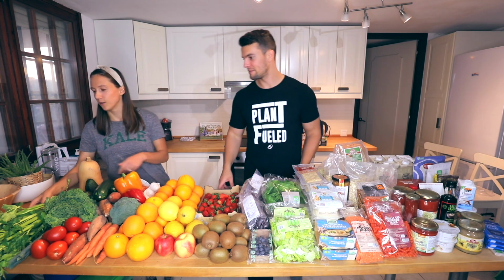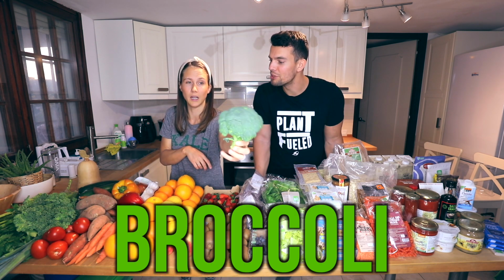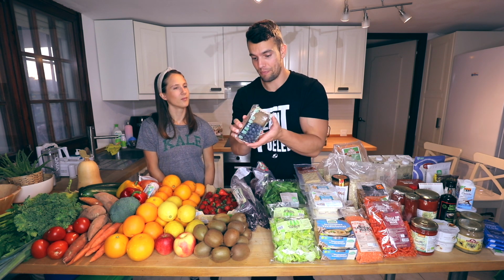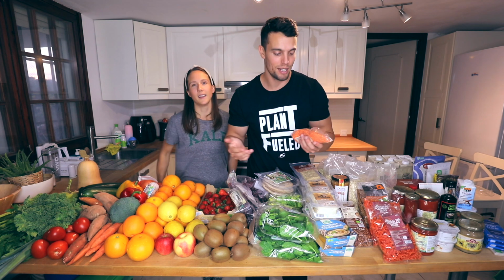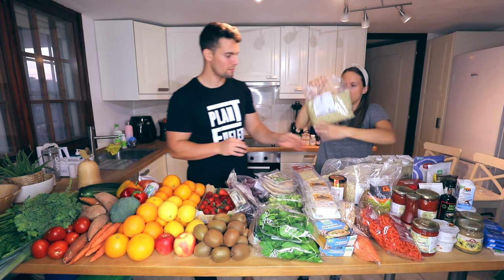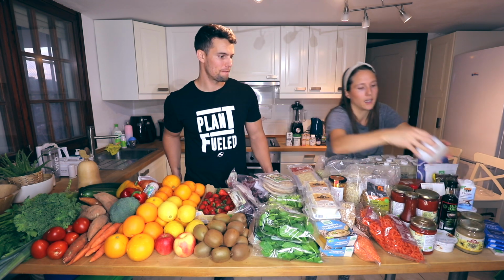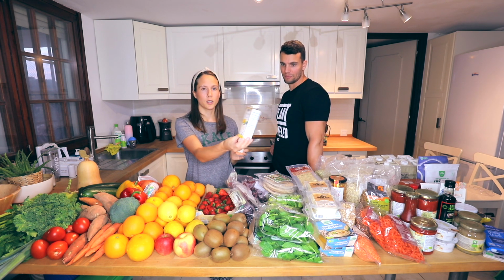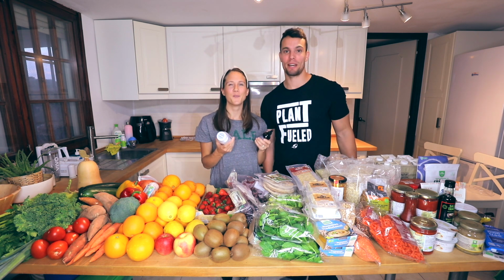HEALTHY QUARANTINE FOOD HAUL TO BOOST IMMUNITY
Because of the virus, we are now in quarantine and decided to share our vegan grocery haul to boost our health and immune system.